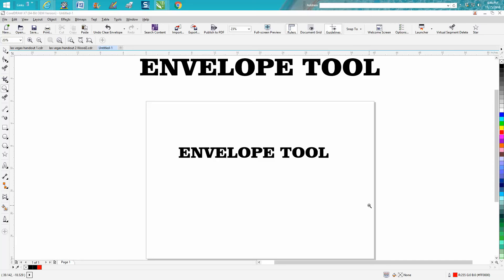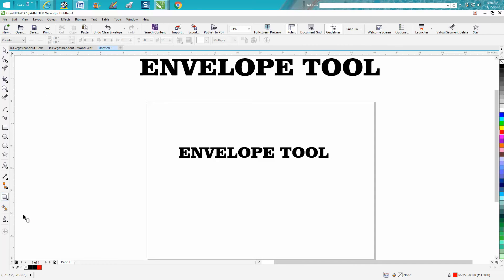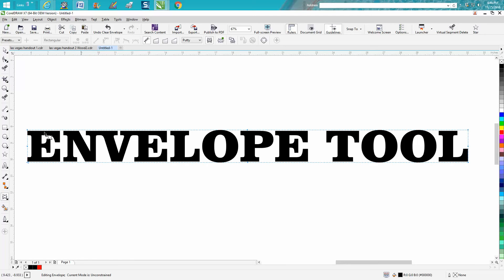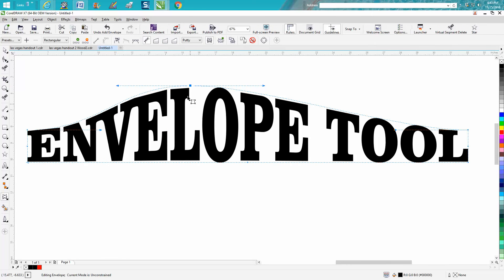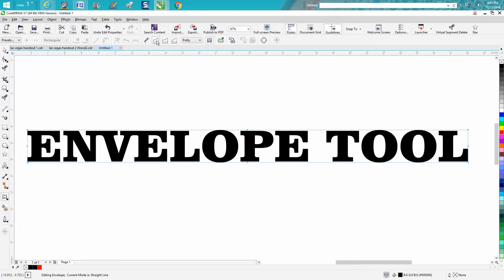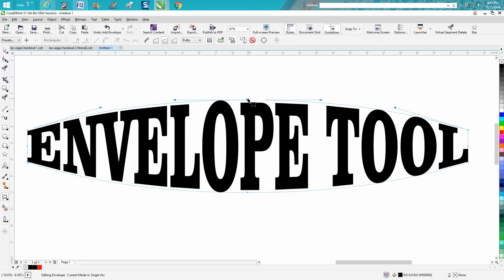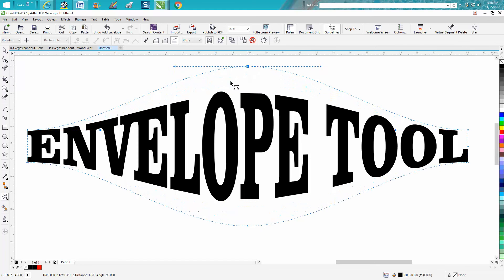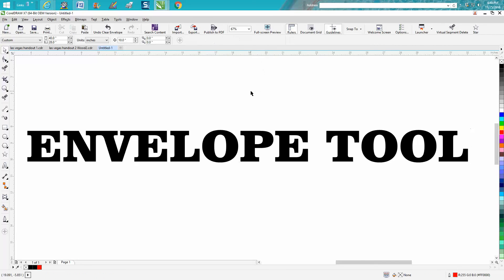Corel Draw Tips & Tricks Envelope Tool and more